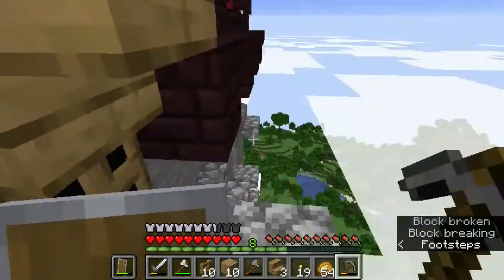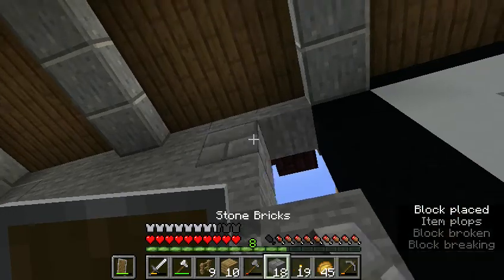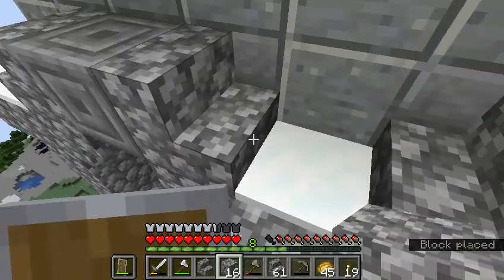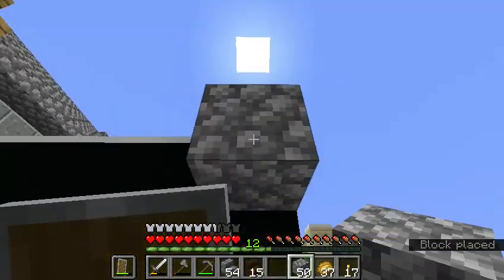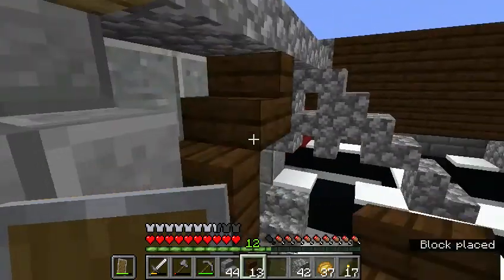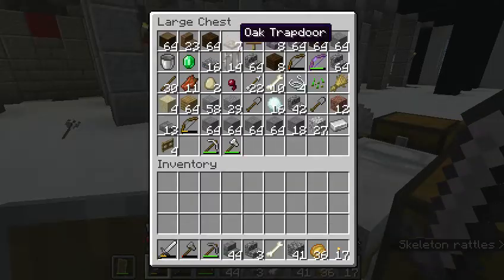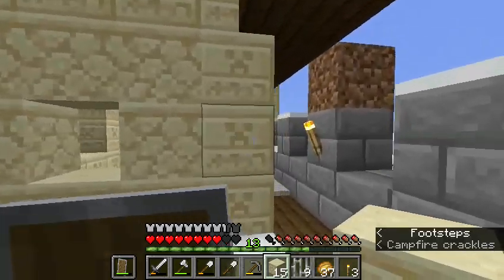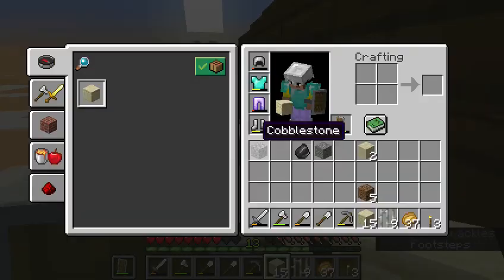Lets Build - Minecraft : Cozy Realm # 10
Cozy Realm, Vanilla Survival

If you are interested in joining our Realm, get in touch on DISCORD: Zabooka#2053